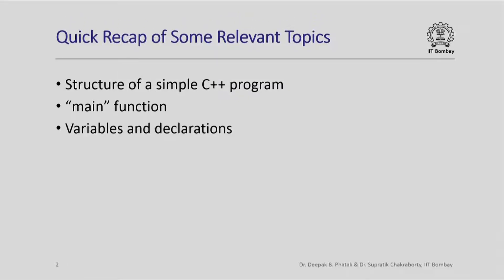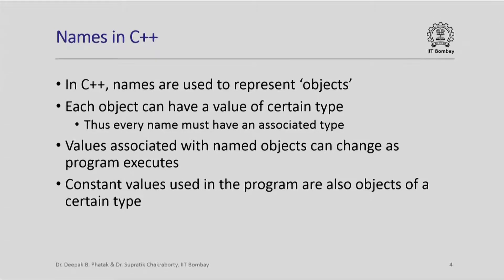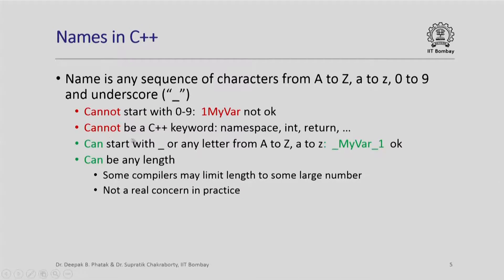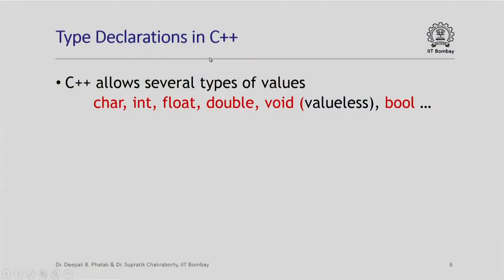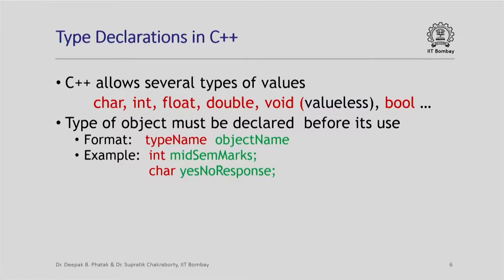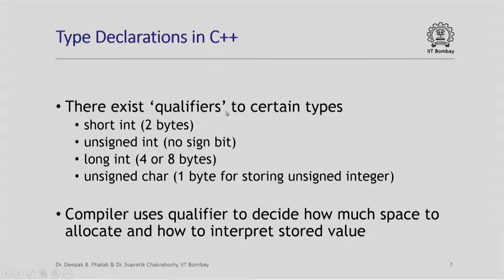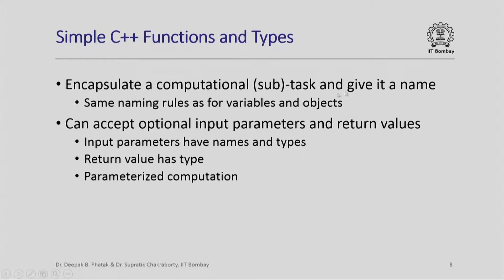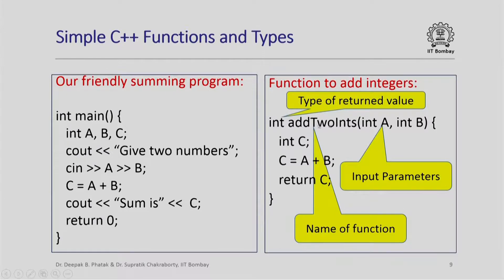IITCS1012014-V007300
CS101x_S407_Names_and_Type_Declarations_in_C  _IIT_Bombay.mp4